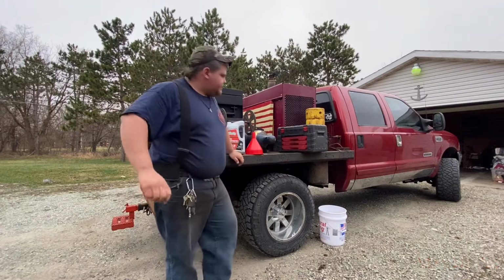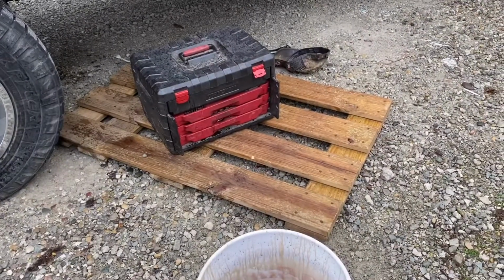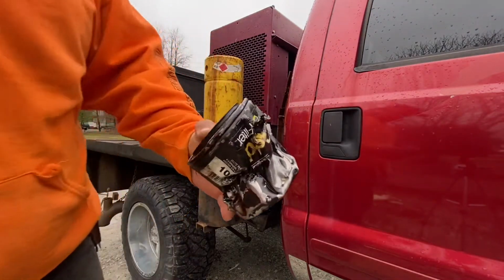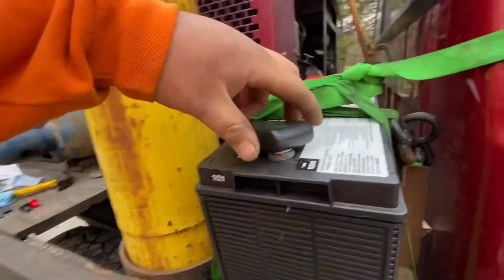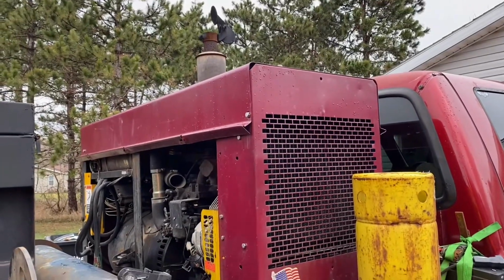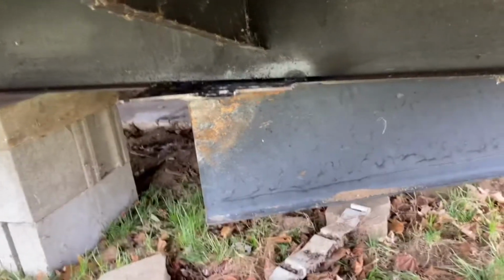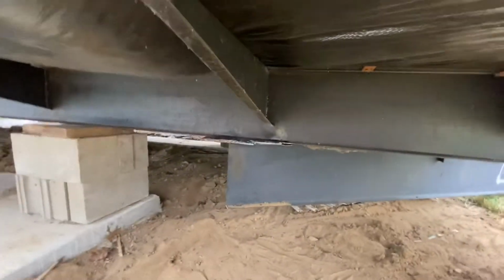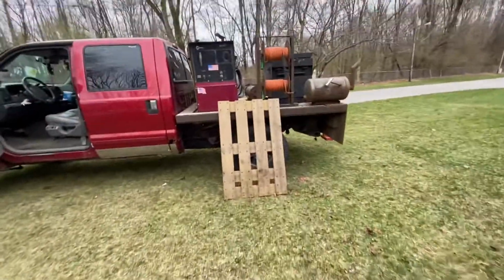Gas in stead of oil? Let’s see!!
Welding rig life. Bad carburetor leads to some gassed down oil!